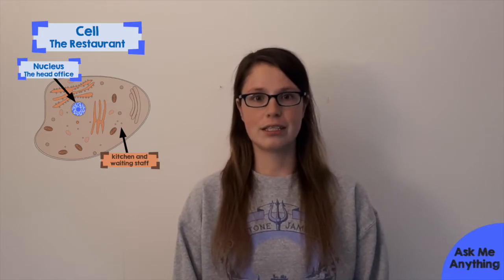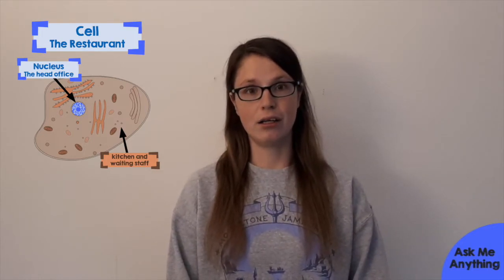What is Muscular Dystrophy?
Marieke is here to tell us what Muscular Dystrophy is.